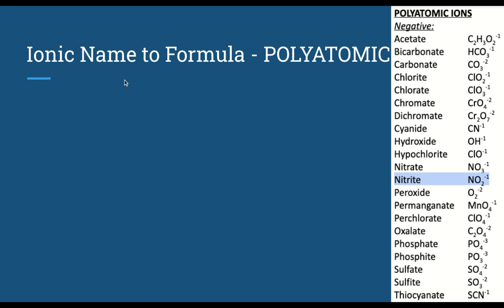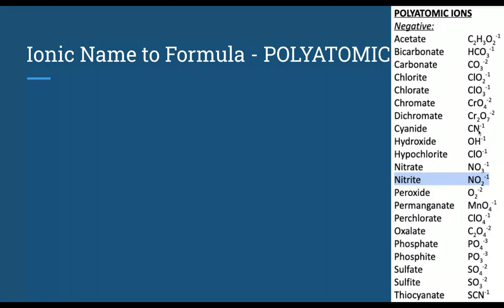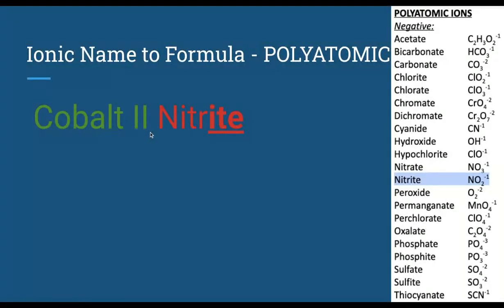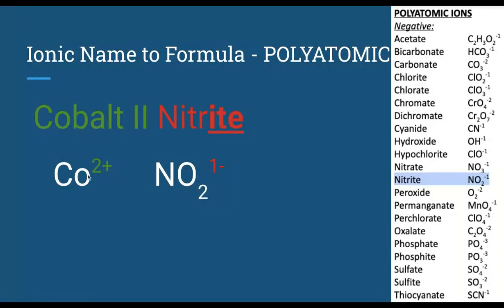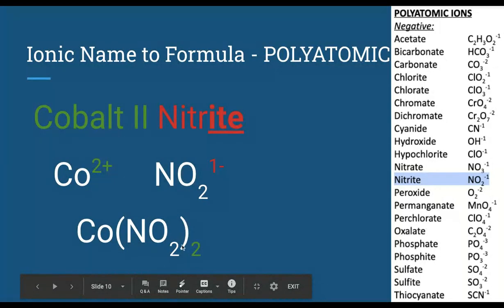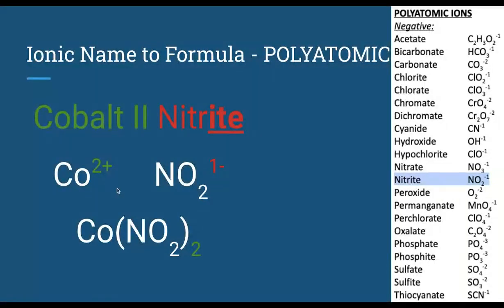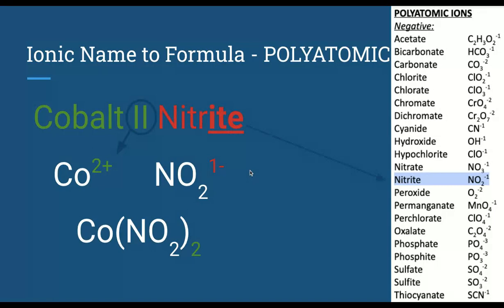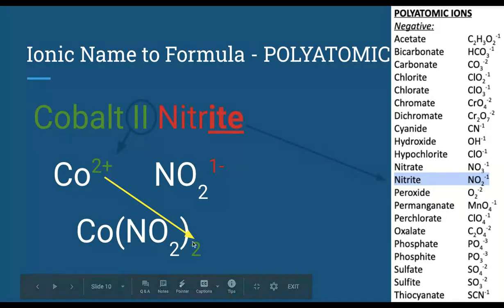Polyatomic Ionic Formula